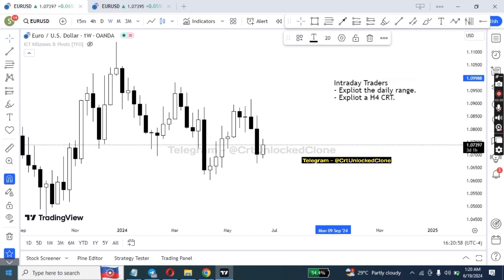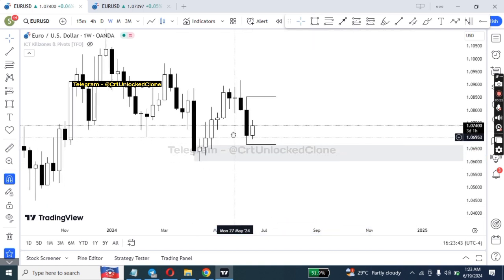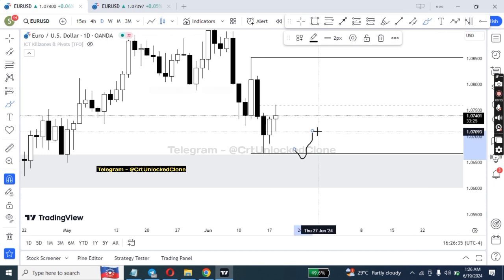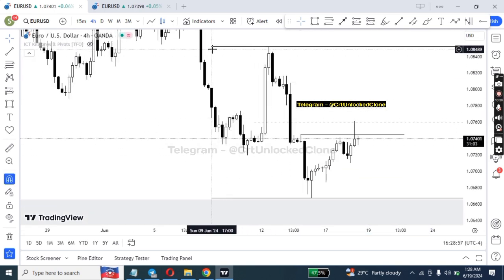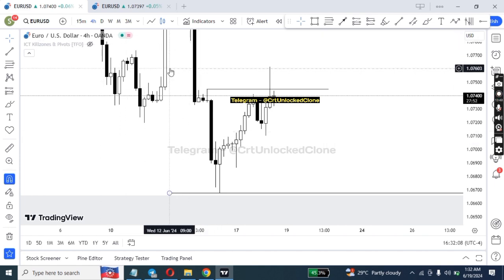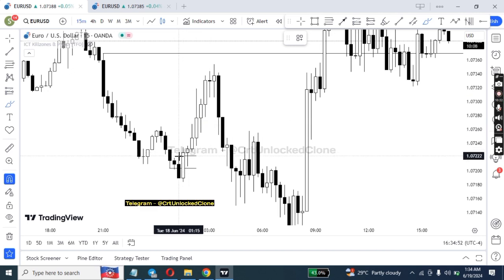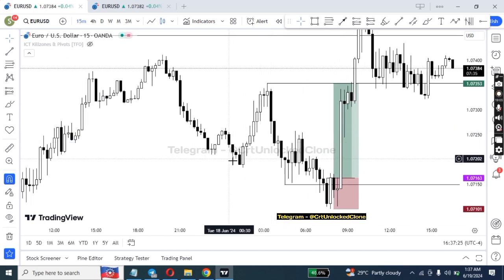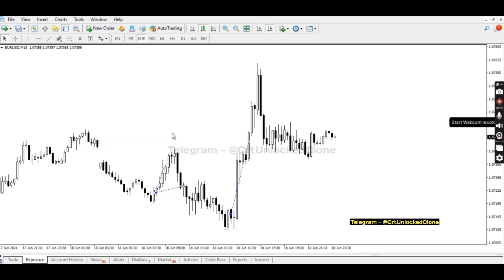2 video 2024 09 28 12 55 20